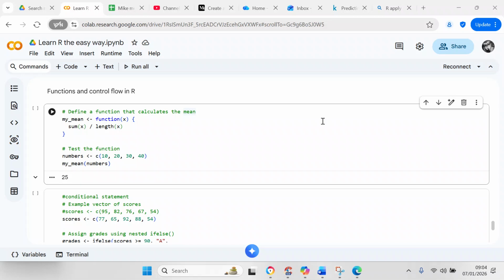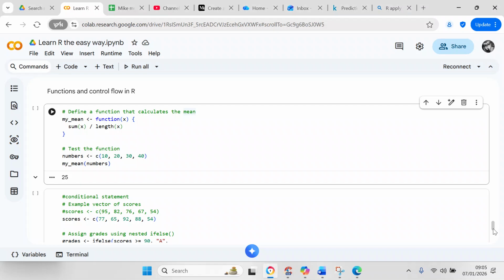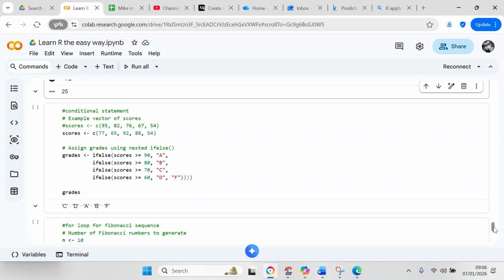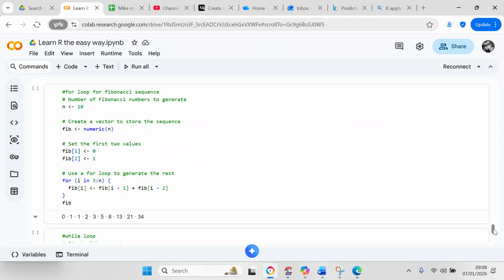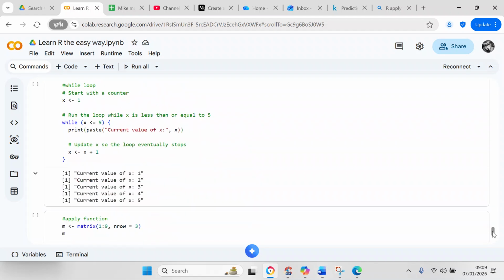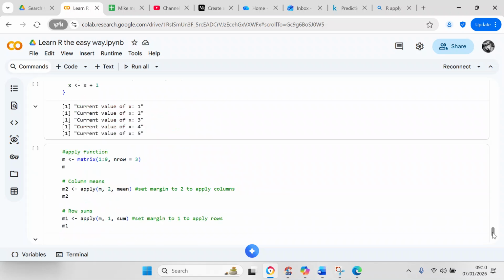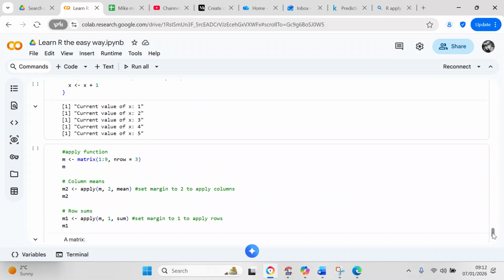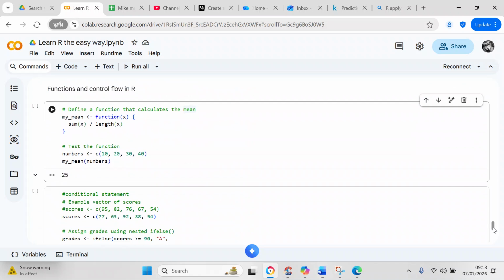Learn functions and control flow in R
In this video I discuss the various functions that are used to control the flow of a program written in R.